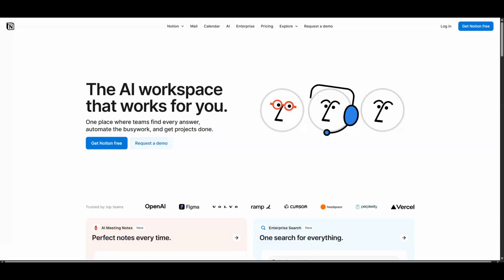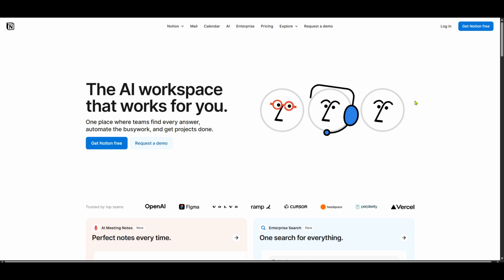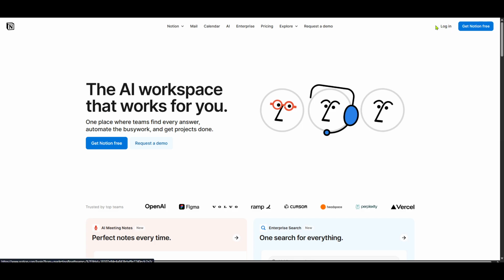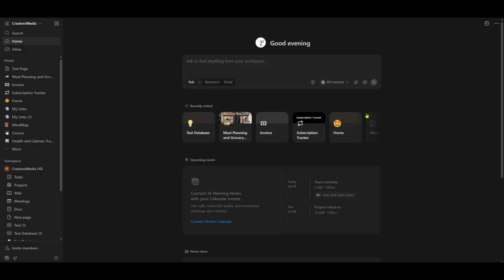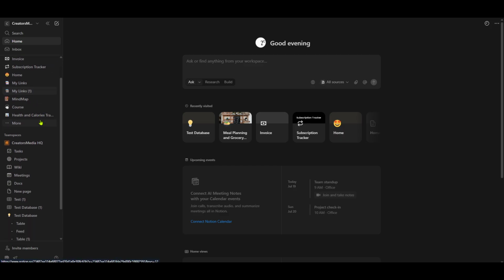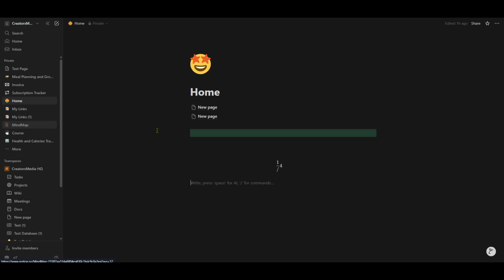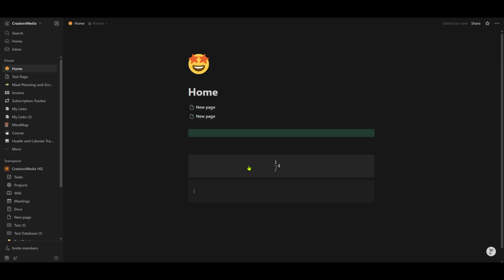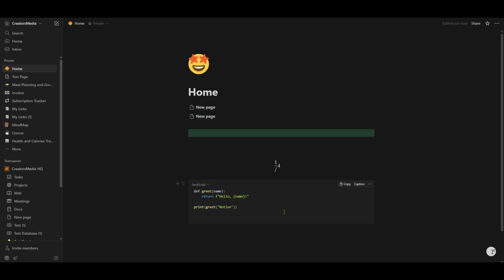How To Write Code In Notion [2025 Guide]